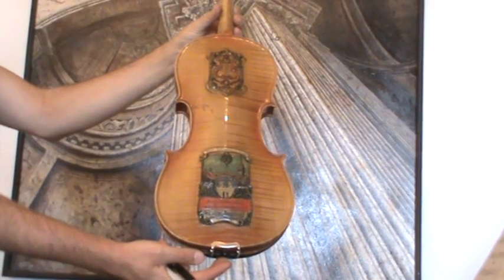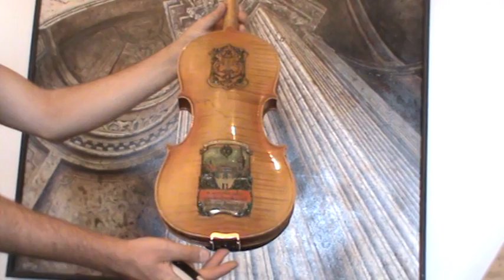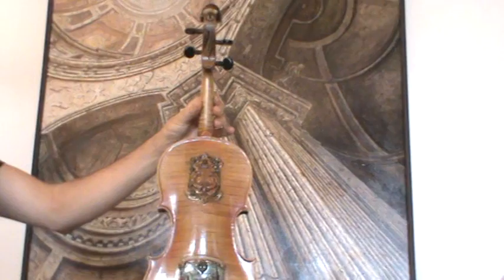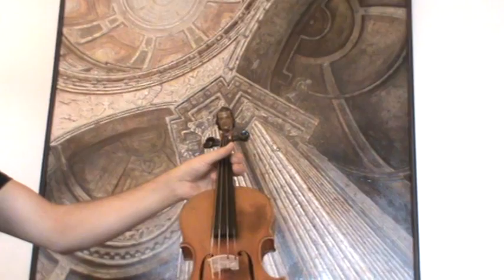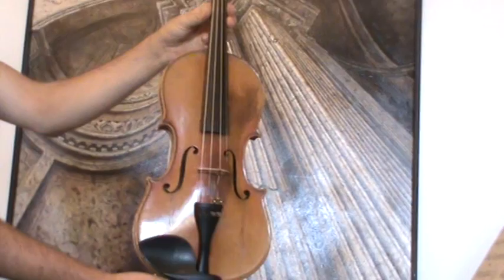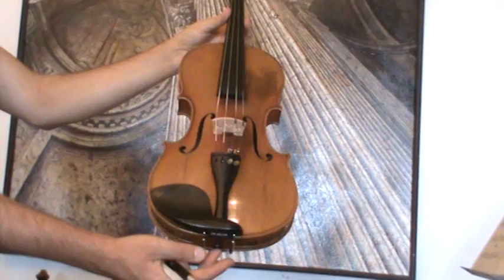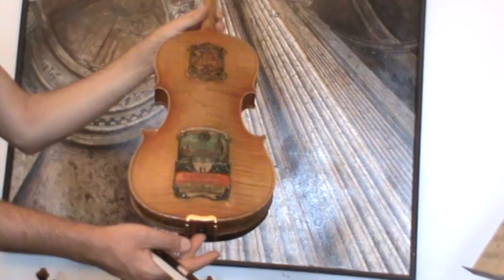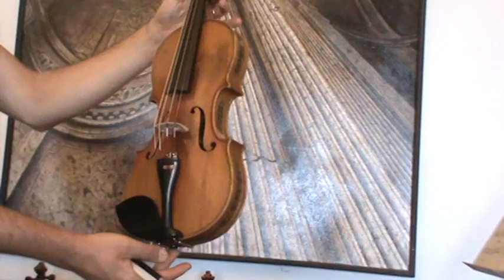♪♫► Old rare violin Johann Klier 1912 バイオリン скрипка 小提琴 704